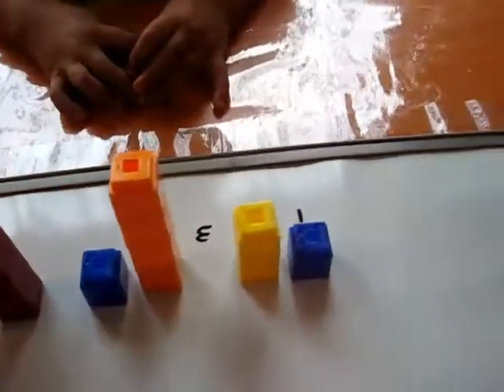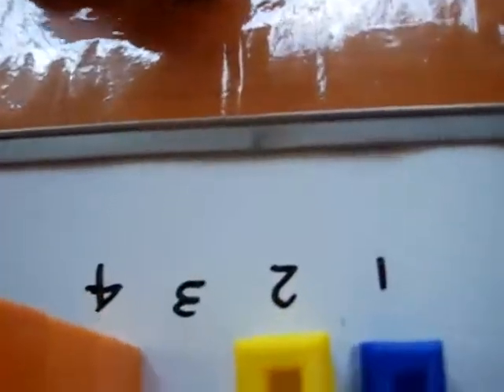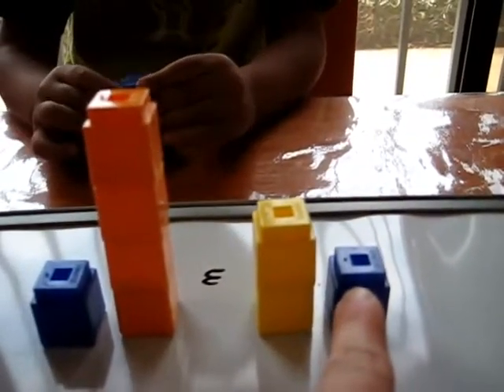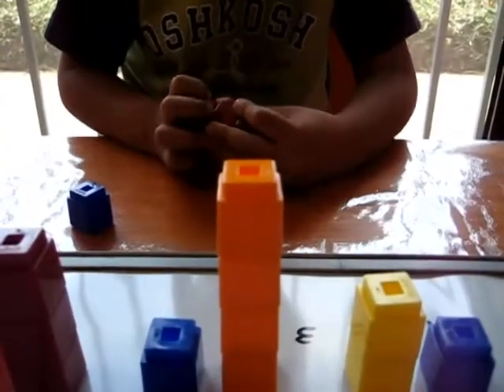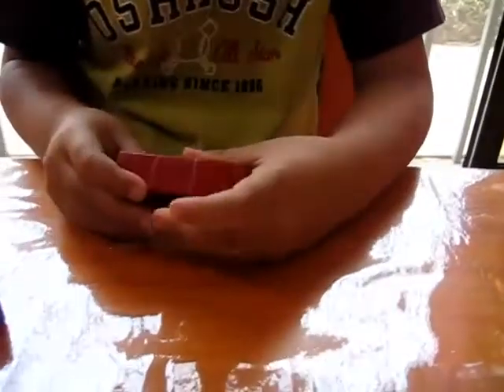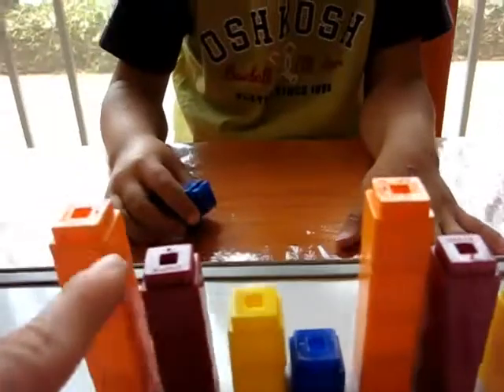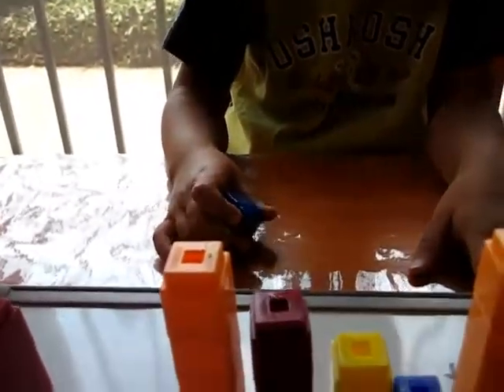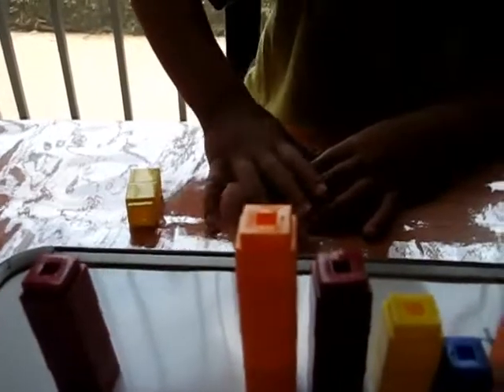Preschool - Math. patterning 3